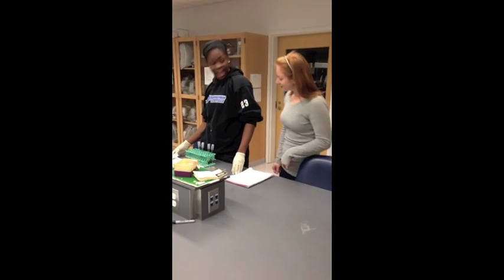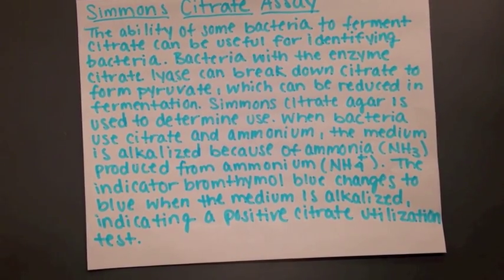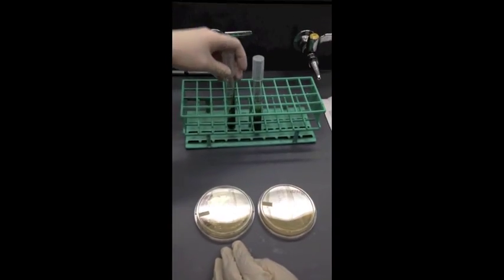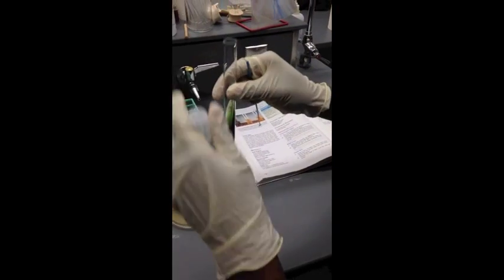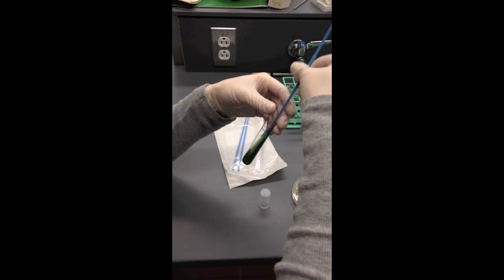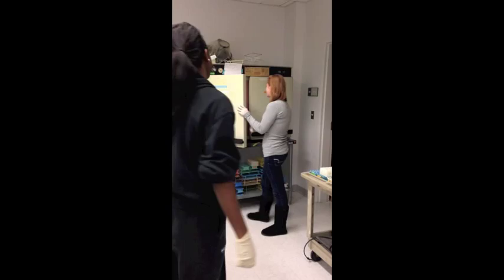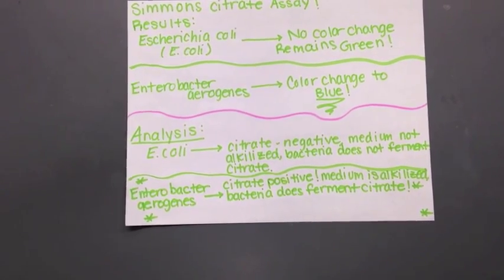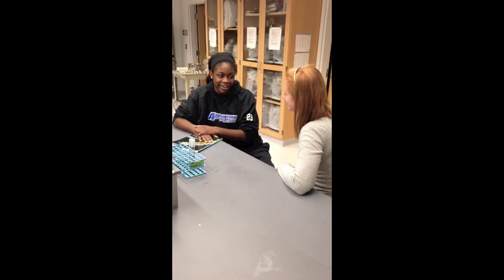Microbiology: How to perform a Simmons Citrate Assay !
This is a fun approach taken to show other microbiology students who have basic laboratory knowledge how to perform this type of Assay.